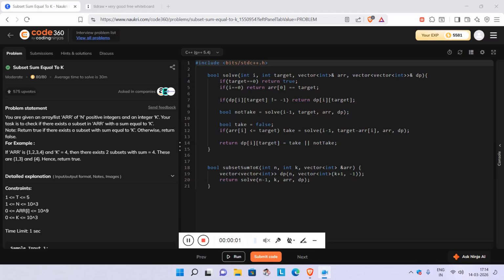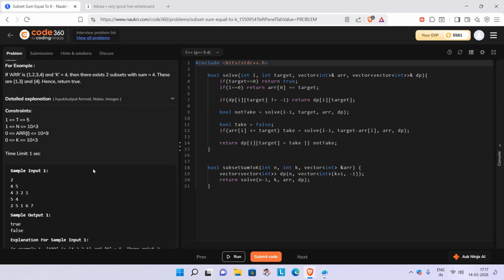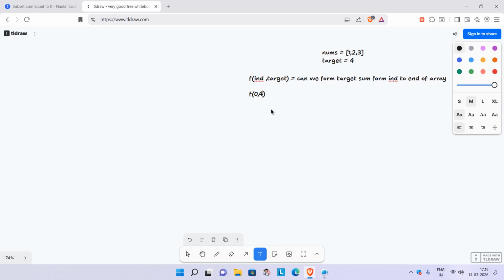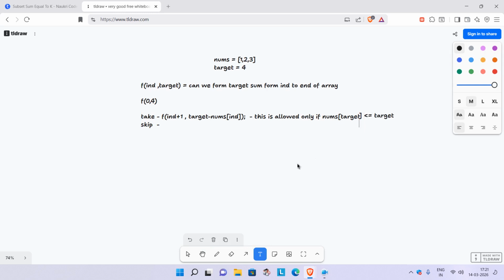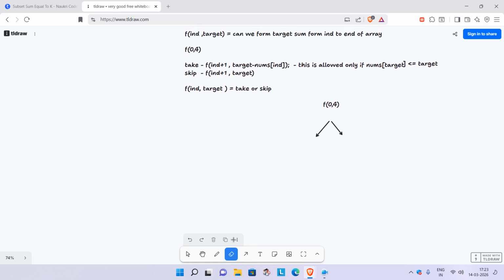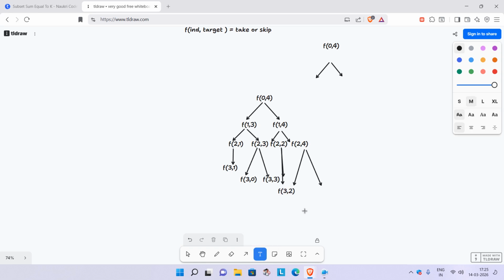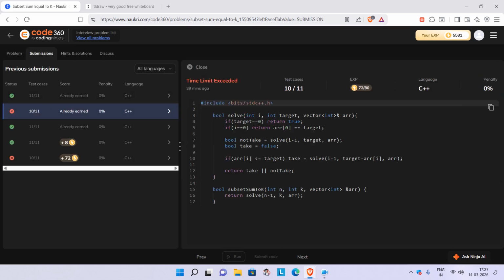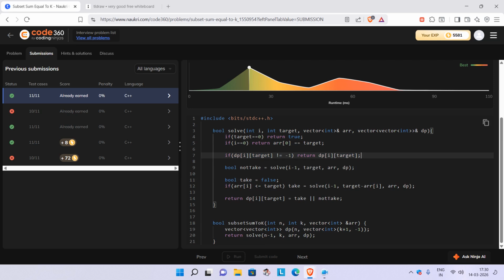Subset Sum Equal To K